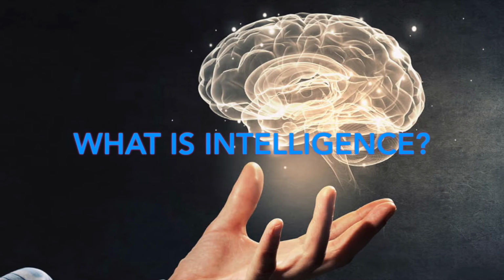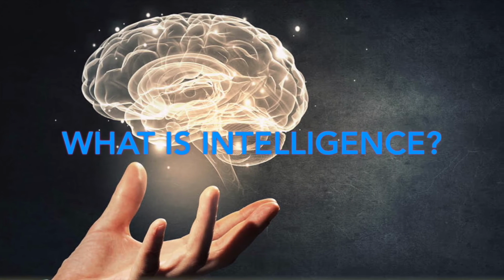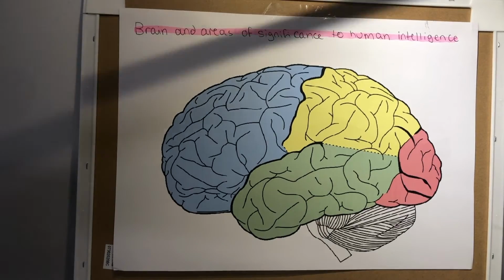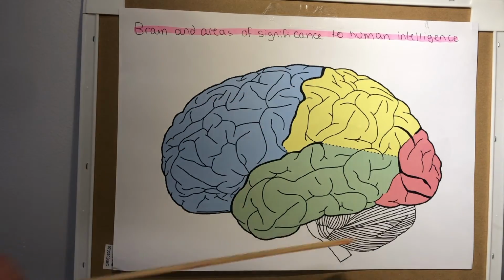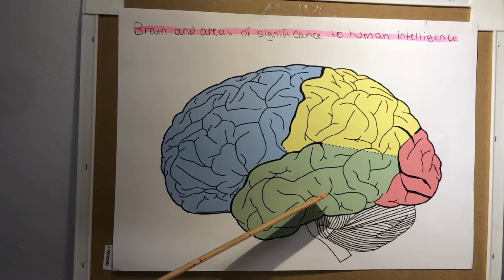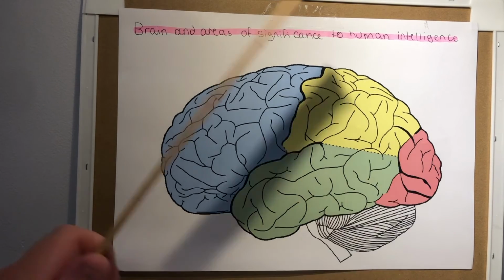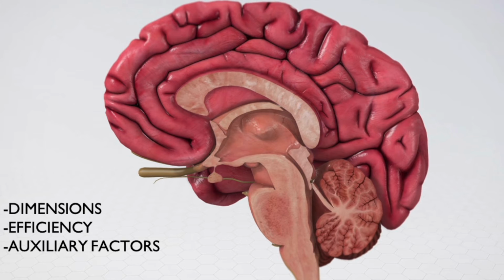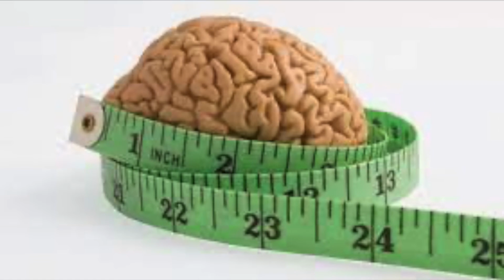Lachlan Rush Neuro DMP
Submission for Neuroscience DMP assignment